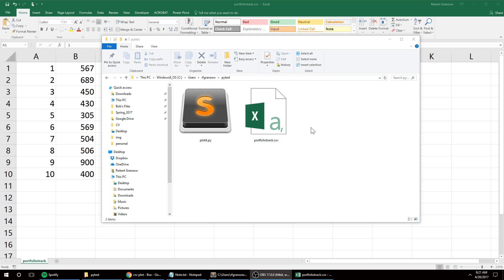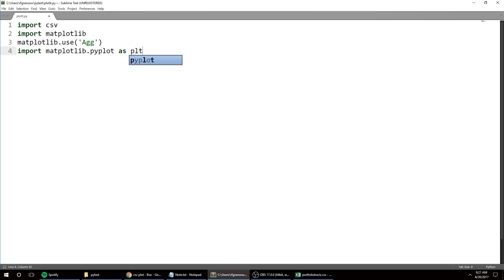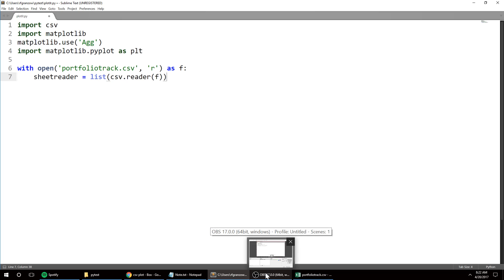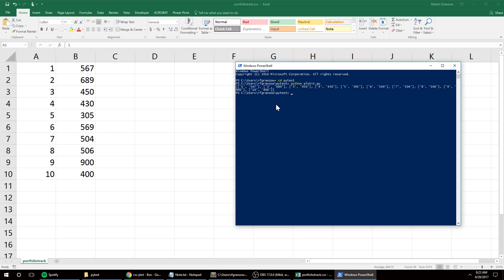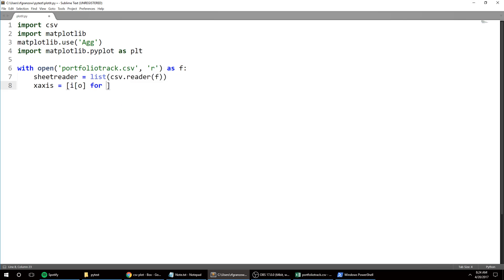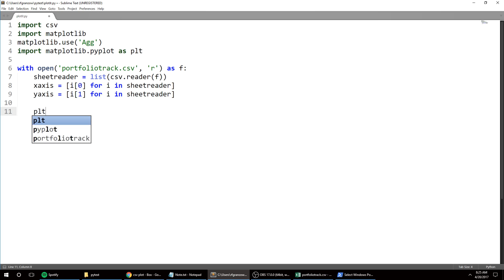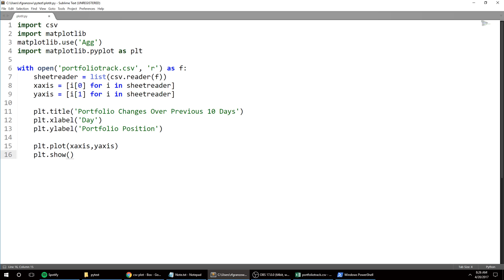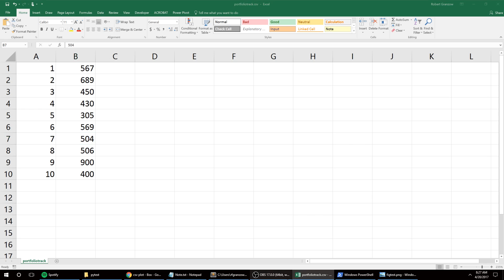Python Script to Save myplotlib Figure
This tutorial shows how to take data from a .csv file, graph it using myplotlib, and save it as an image file (.png).